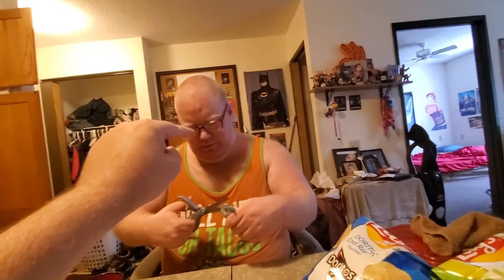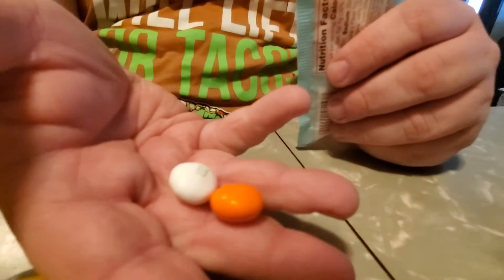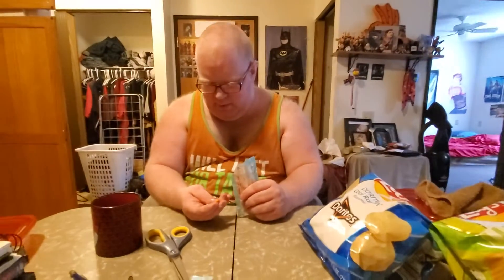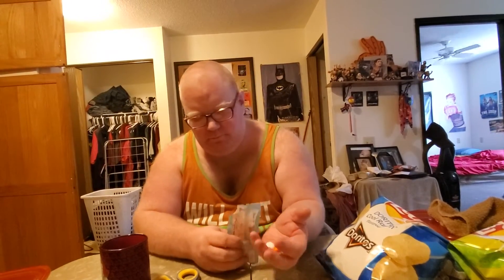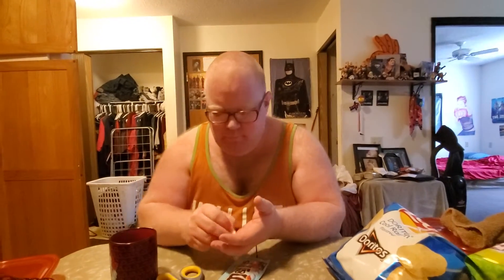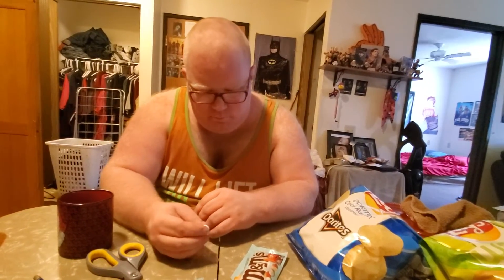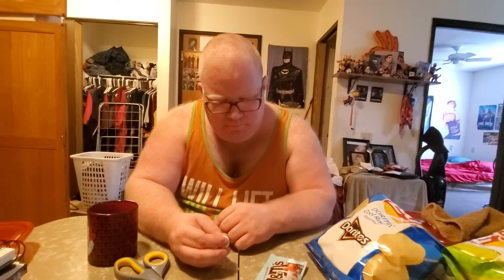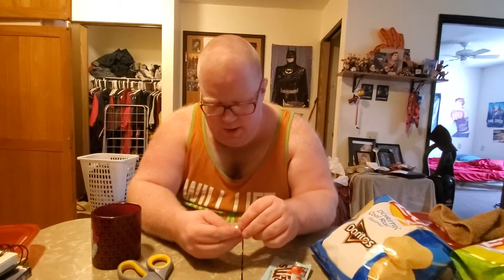ScottyBoyRulez: Food Review Online - Episode 20: Orange Vanilla Creme M&Ms